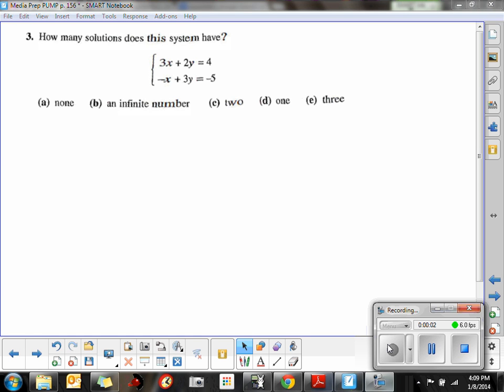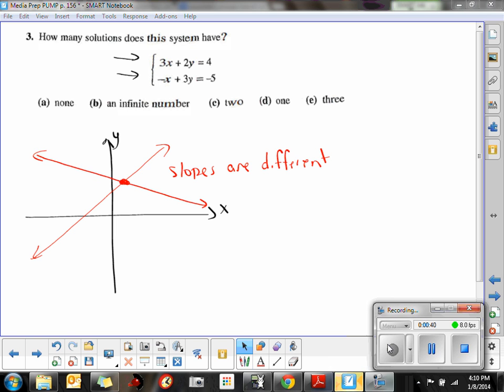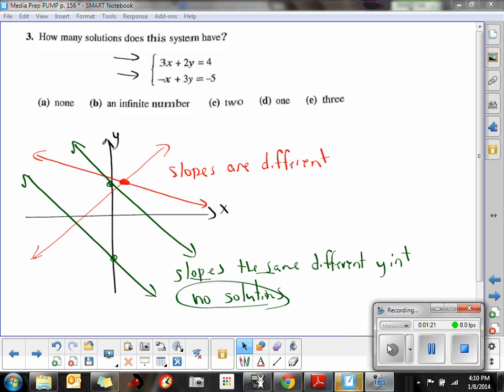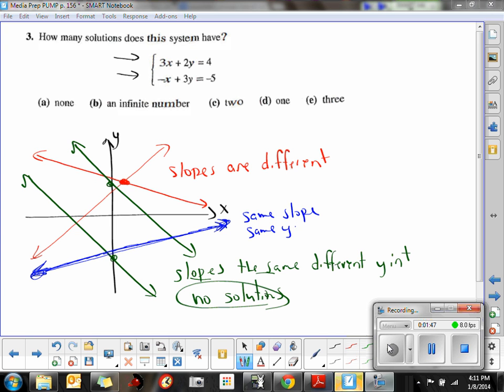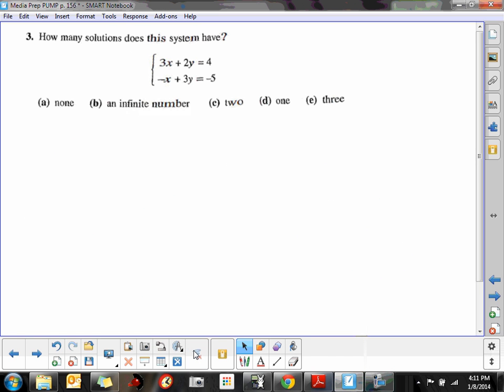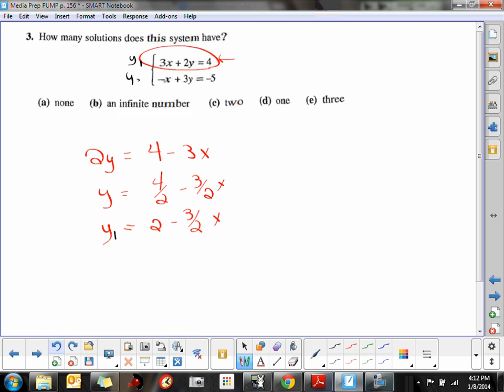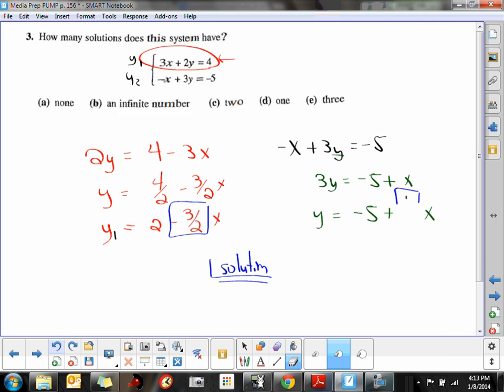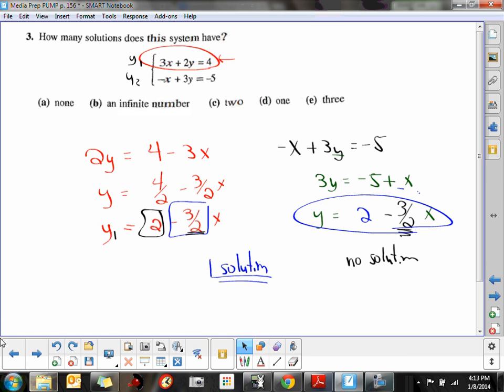PUMP 156_3